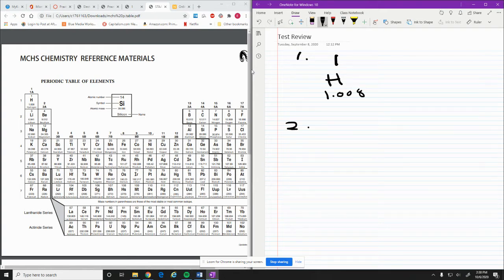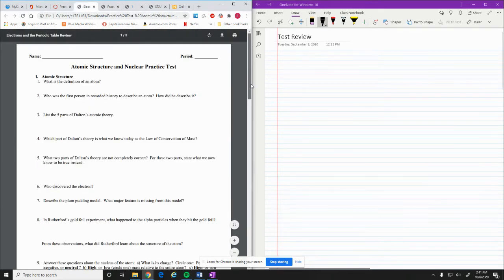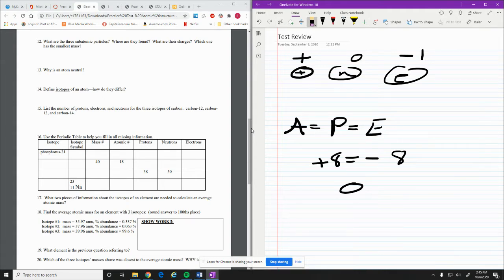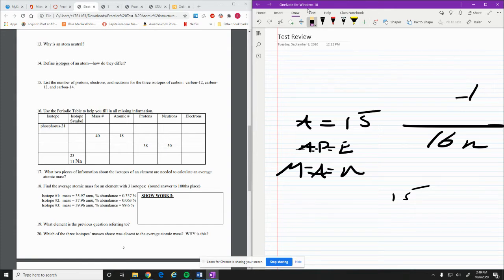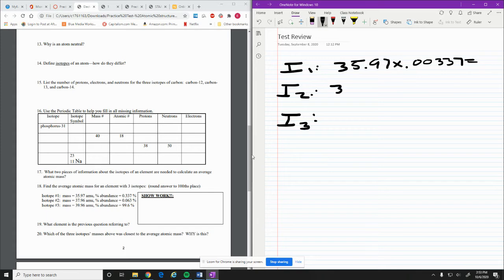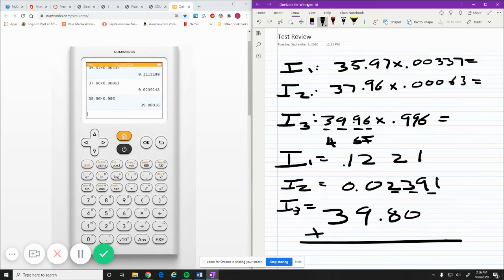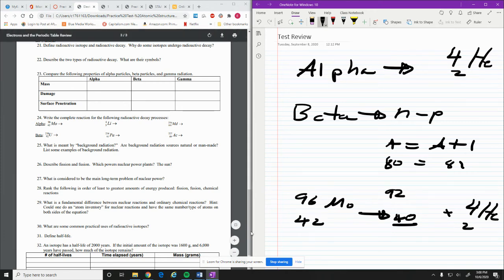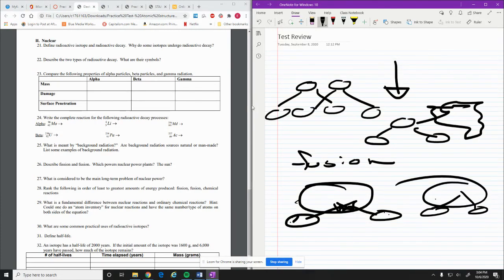Practice Test Review